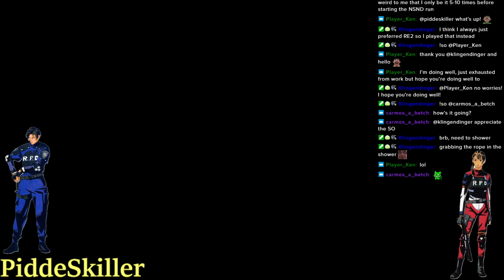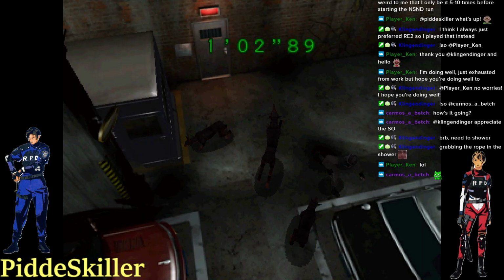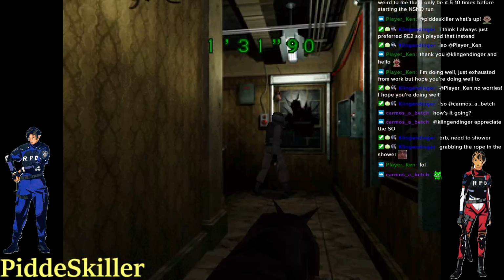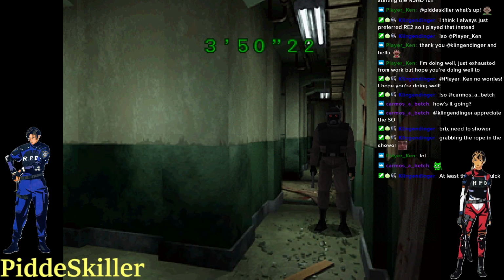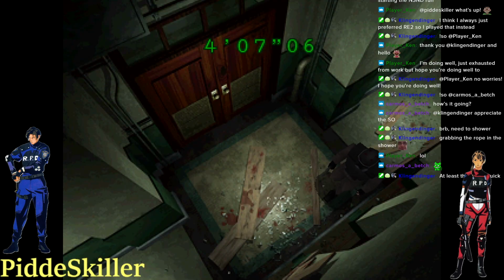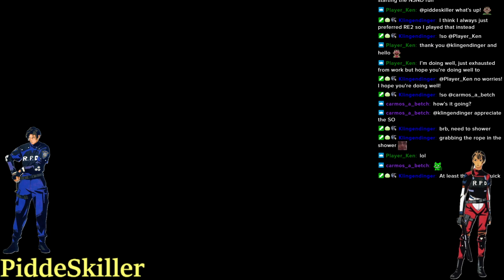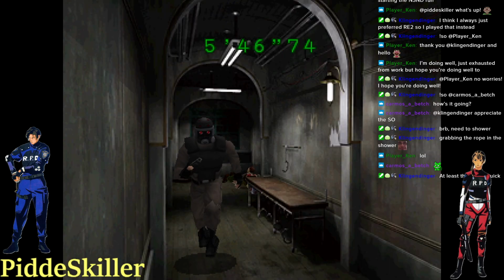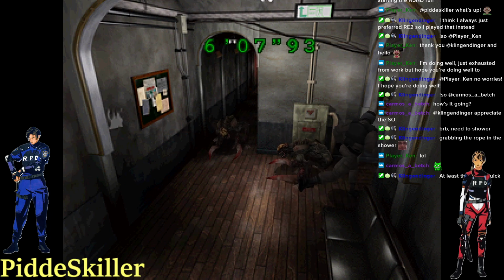Resident Evil 2 (GOG Version) The 4th Survivor No Damage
Hunk/The 4th Survivor No Damage on Resident Evil 2. This version doesn´t have autoaim. Saved from my Twitch Livestream -- Watch live